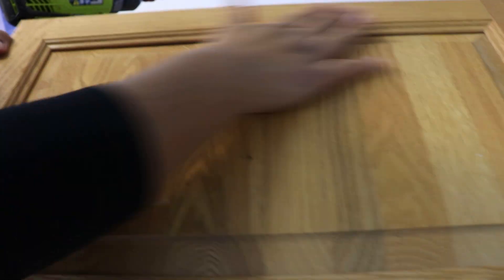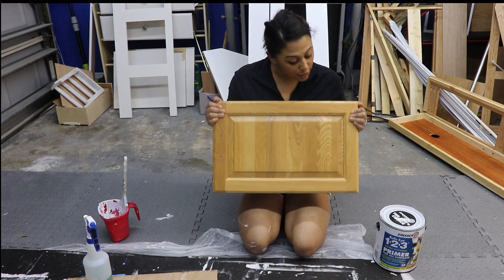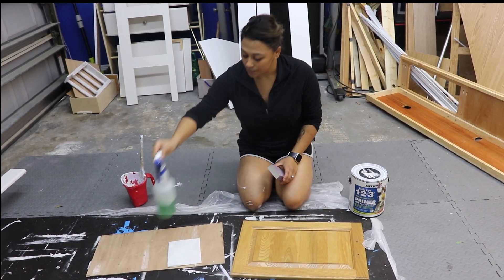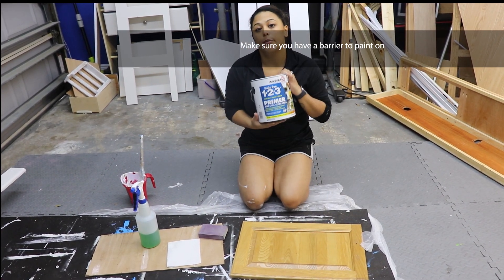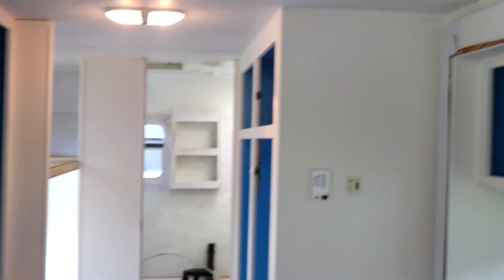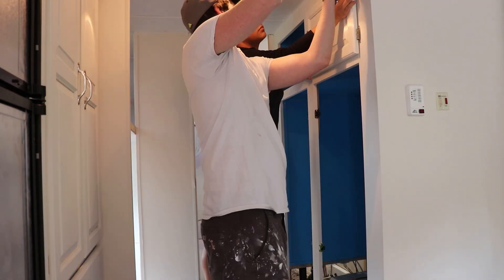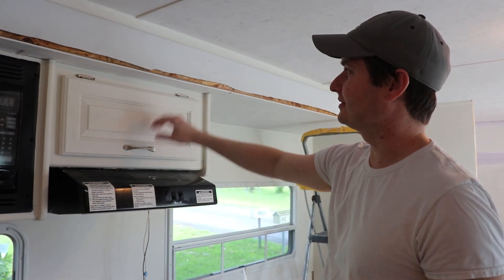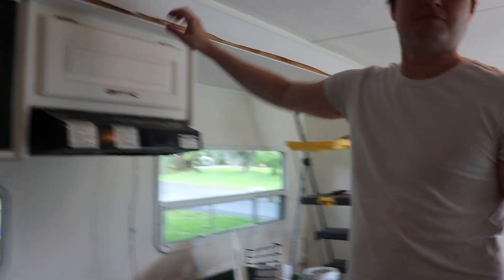How to Paint Camper Cabinets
A tutorial on how to paint RV/camper cabinets